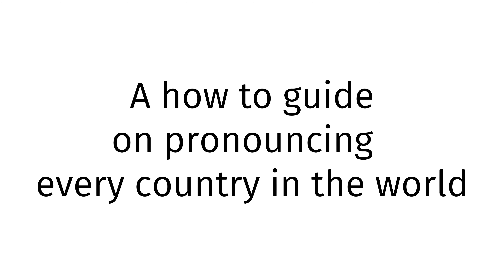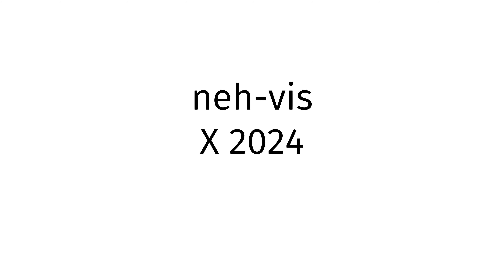How to pronounce Nevis X 2024?(CORRRECTLY)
Welcome!
Throughout the entirety of my channel, you will learn to pronounce vocabulary the correct way. In today’s video, you will learn to pronounce Nevis X 2024 the correct way.
Timestamps below:
0:00 intro
0:27 word of the day
0:37 examples of word
0:51 ending